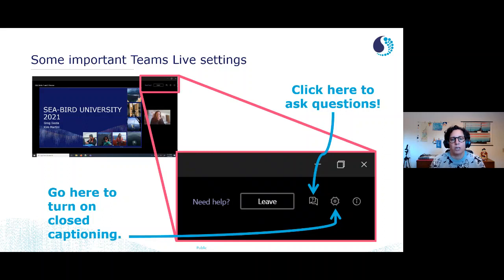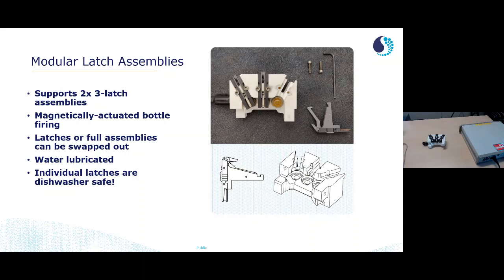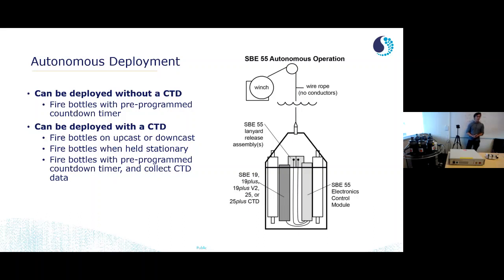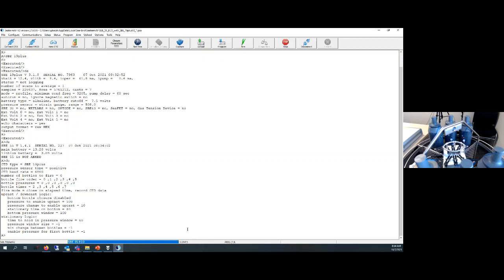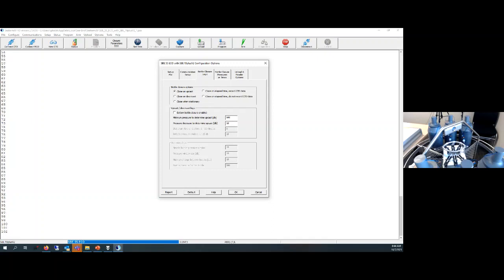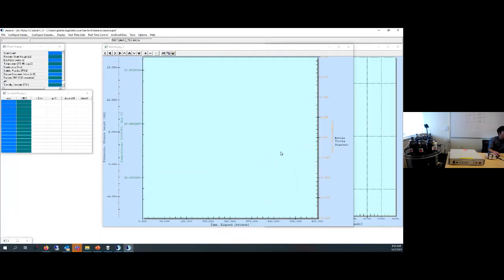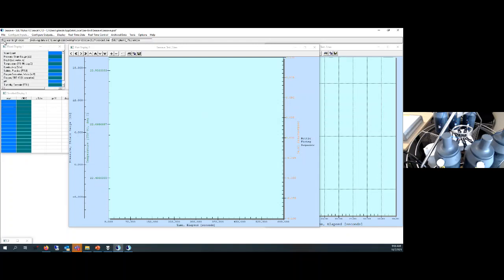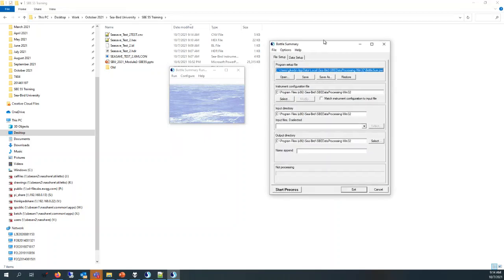Sea-Bird University | Capturing Water on Small Boats: The SBE 55 with Greg Ikeda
The SBE 32 water sampler is ubiquitous. One of the primary tools used by Oceanographers, it reliably grabs water from the depths for laboratory analysis. But when you don’t have the equipment to deploy and command the SBE 32, or you need only a small amount of water, the SBE 55 water sampler is a more flexible option.

Like the SBE 32, the SBE 55 utilizes magnetically-tripped triggers – non-mechanical switches that eschew failure-prone moving parts. Unlike the SBE 32, it is significantly smaller, and natively supports auto-firing and a variety of CTD systems out of the box.

Learn how to configure the SBE 55 for your specific application and how you can integrate your existing equipment to start capturing water with a smaller package.